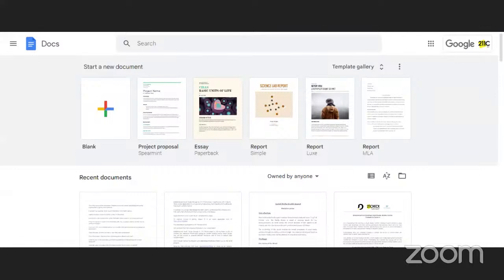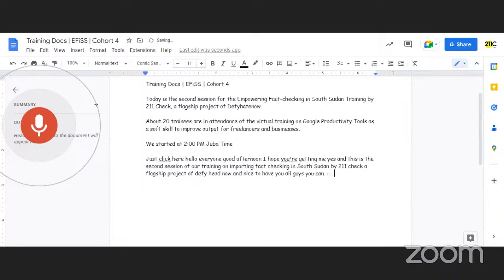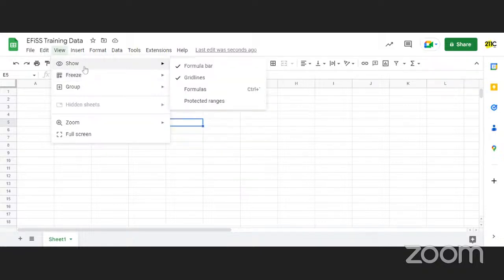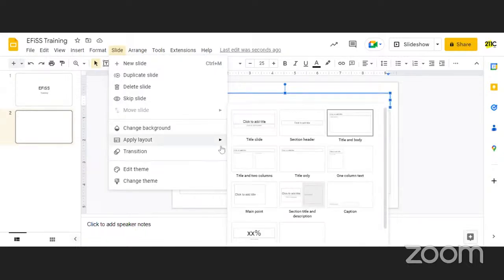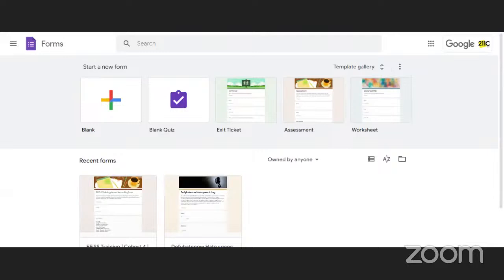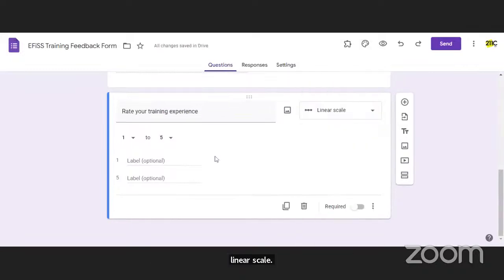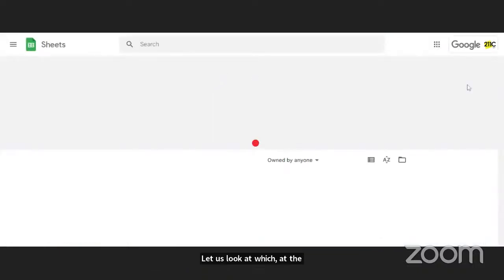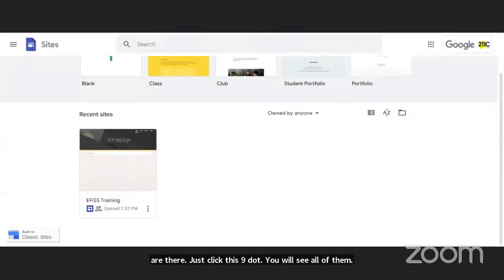Session 2: Soft Skills (Google Productivity Tools 2)